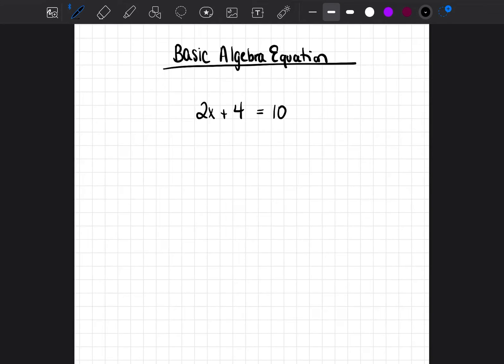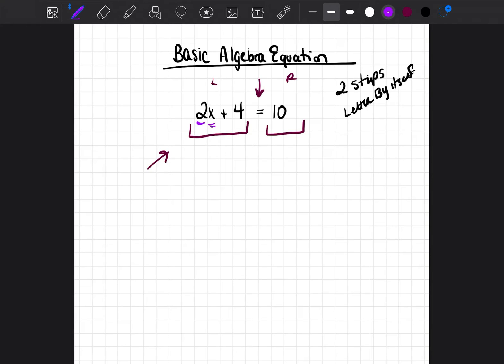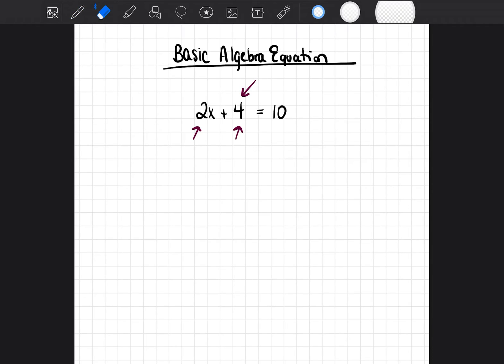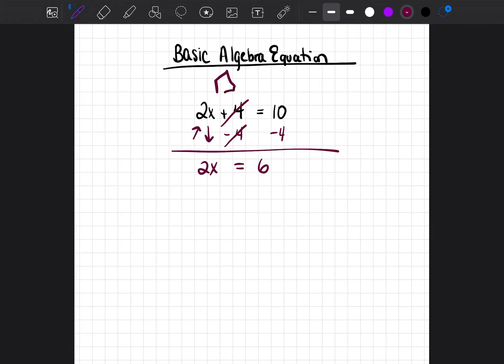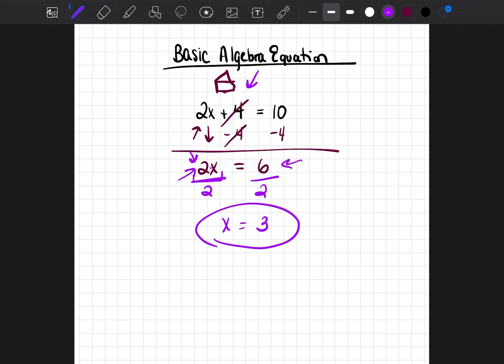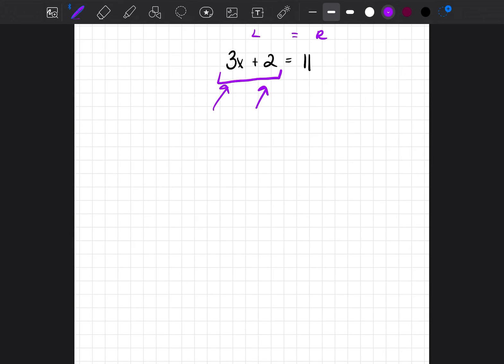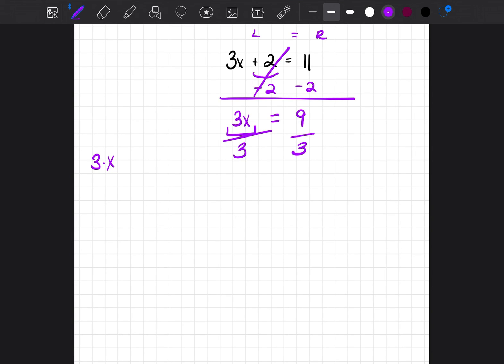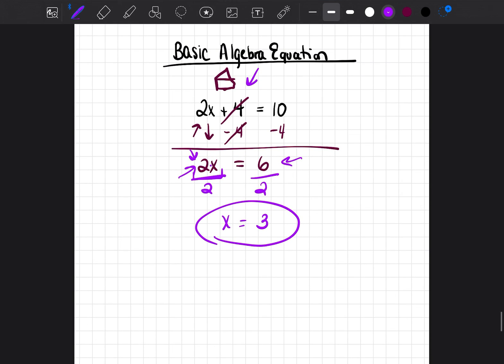Learn Algebra From Scratch before your College Placement test!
Sometimes starting from scratch in a simple way is best. Let’s practice solving basic algebraic equations together.